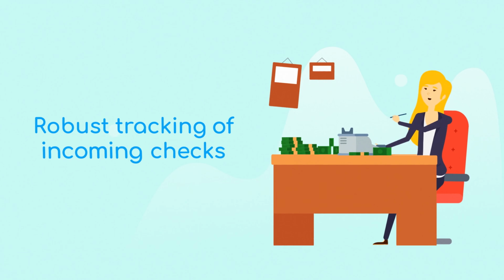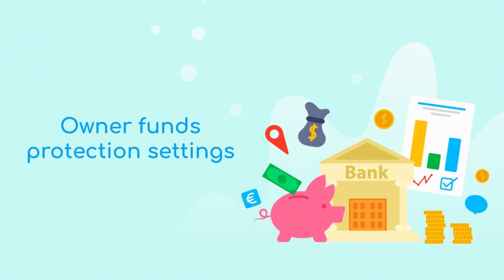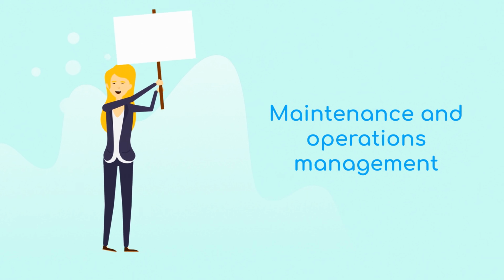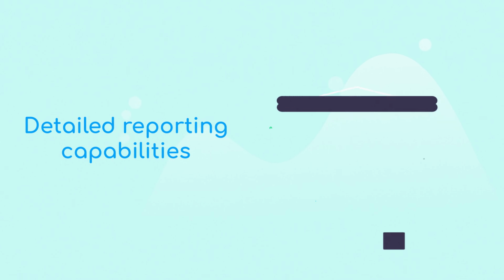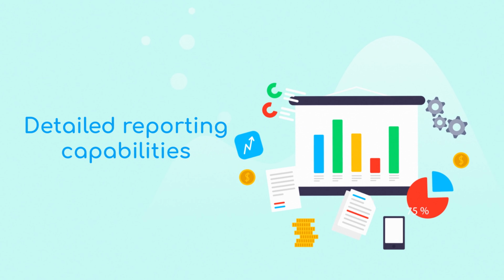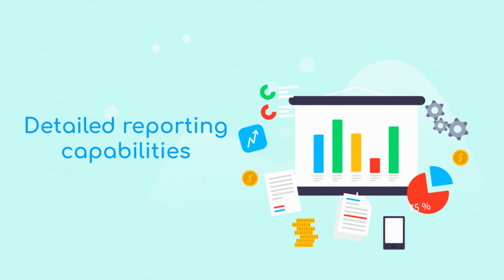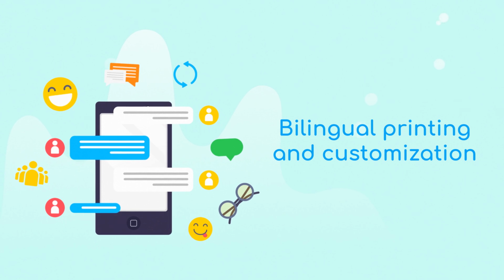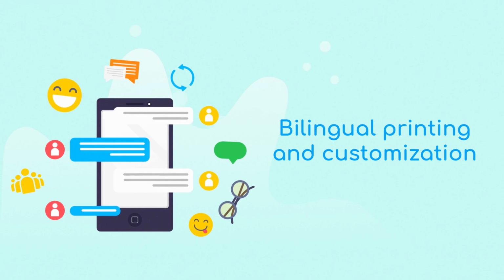The Power of Real Estate Module in Hinawi ERP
Discover the power of the Real Estate Module in Hinawi ERP and how it helps manage properties, units, tenants, contracts, invoices, and payments with full integration to accounting and reports for better control, accuracy, and efficiency.

The Power of Real Estate Module in Hinawi ERP @HinawiSoftwareERP

برنامج الحناوي
حاتم حناوي
Hinawi ERP: A Suite of Integrated Modules with Full Arabic Language Support

The Accounting Module in Hinawi ERP
The Accounting module is an essential part of the Hinawi ERP system, serving as the central repository for financial data from all software modules. To post this financial information, users can simply navigate to the “Post to Accounts” menu and complete the process with a single click.
Posting procedures from the Accounting module can be of two types:
• Real-time Posting: When transactions are saved, they are immediately reflected in financial reports, ensuring real-time updates and accuracy.
• Batch Posting: In batch posting, transactions are gathered and held for user approval before being finalized. Once approved, they are posted, and financial reports are updated

HR and Payroll Module Impact on Accounts
The HR and Payroll module in Hinawi ERP automatically posts prepared salaries derived from the HR and attendance modules.
Additionally, it manages allocations related to vacation salary provisions, travel ticket entitlements, and end-of-service payouts. Automating these financial processes ensures accurate accounting and significantly streamlines payroll operations.

School Management Module Impact on Accounts
The School Management module in Hinawi ERP enhances the efficiency of managing student revenues and tuition fee deductions by directly posting them to the accounting system.
This automated process eliminates the manual handling of vast invoice volumes, reduces the workload on accounting staff, and ensures consistent and accurate financial records.

Fixed Assets Module Impact on Accounts
The Fixed Assets module in Hinawi ERP ensures precise financial updates by automating the posting of depreciation and disposal entries.
It facilitates the accurate tracking of asset values through monthly depreciation calculations and maintains proper documentation when assets are sold or replaced, minimizing errors in asset management.

Posting Opening Balances
Hinawi ERP efficiently posts various opening balances to the accounting system, covering:
• Cheques under collection.
• Deferred issued cheques.
• Utilized assets.
• Reserved insurance.
• Prepaid rental revenues.
This ensures that all financial data is accurately recorded, eliminating inconsistencies and promoting reliable financial reporting.

Comprehensive Financial Management with Hinawi ERP
By integrating financial data from multiple modules, Hinawi ERP delivers a comprehensive and accurate financial management system, enabling businesses to operate seamlessly and confidently make data-driven decisions.

Standard Features of Hinawi ERP
User Interface and Usability
Hinawi ERP provides an intuitive, user-friendly interface for users of all skill levels. Customizable access permissions help improve security and streamline workflow across departments.
System Integration and Scalability
The system integrates seamlessly with Fixed Assets, HR, Real Estate, Garage, and School Management modules. It supports accurate tracking, reporting, and scalability for businesses of all sizes.
Effective installation begins with evaluating existing systems. Users can tailor the software to their environment, ensure proper infrastructure, and conduct staff training for optimal performance.
Comprehensive Module Integration
All modules in Hinawi ERP are fully integrated within the same platform. A single interface gives access to all purchased modules, while the Accounting module serves as the central hub where all financial transactions are collected.
QuickBooks Accounting
Hinawi ERP was designed to complement QuickBooks and fill in its functional gaps, particularly in the UAE and MENA region. It supports Arabic and English, includes advanced modules, and offers both batch and real-time posting—features not supported in QuickBooks.
Access Permissions
The system provides advanced access control for administrators to assign specific permissions per menu item. Permissions can be copied between users and set as “view only”, enhancing data security and operational control.